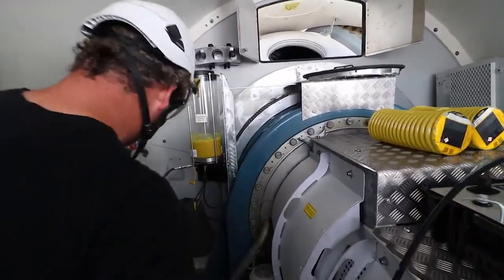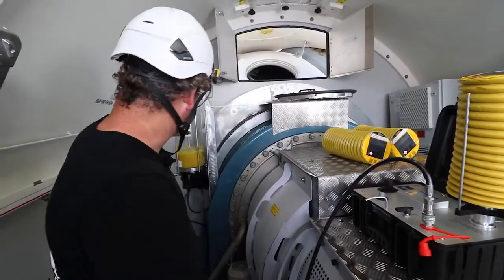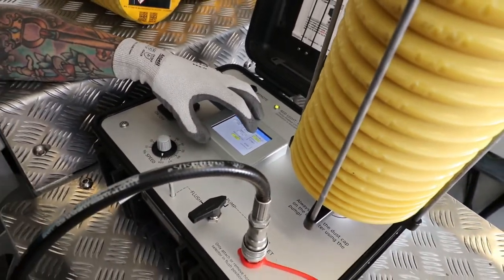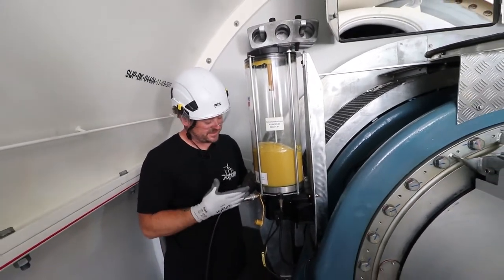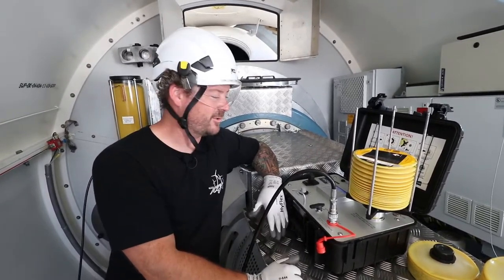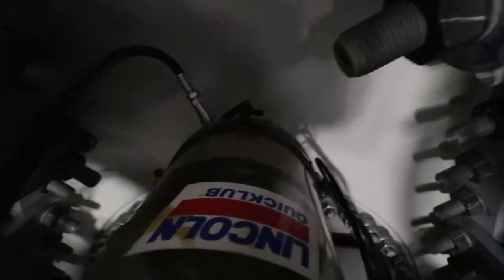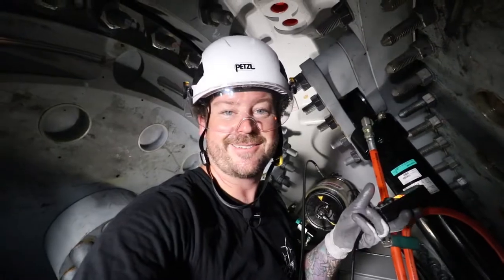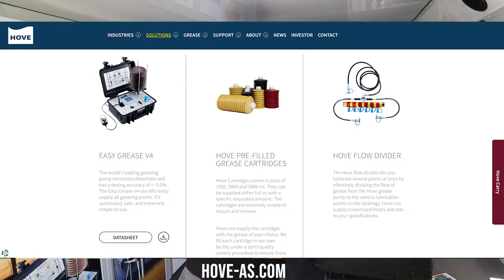Greasing Siemens 2.3 Wind Turbine with Hove Pump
In this video you will see inside of a wind turbine generator and get a look into how wind turbine technicians grease major components like the yaw bearing, main bearing and pitch bearings.  On this Siemens 2.3MW turbine we are filling the autolubers with the Hove Easy Grease V4.  This grease pump is amazing for jobs like this.  It is fast, reliable and easy to use.

For more information on Hove products as well as manuals visit their website.